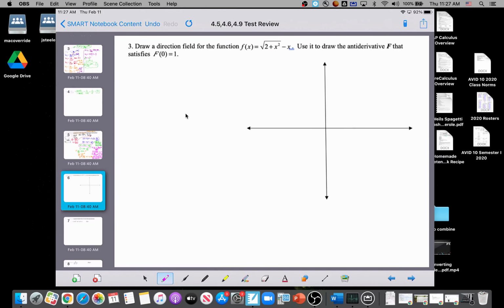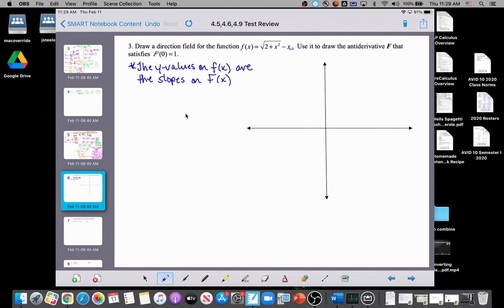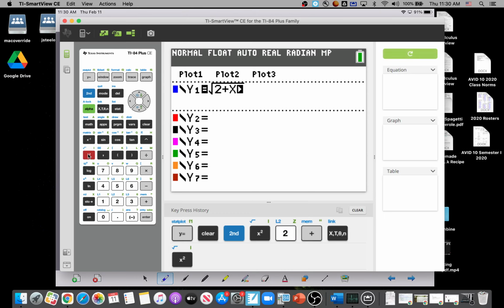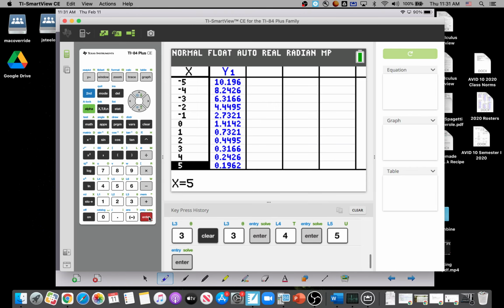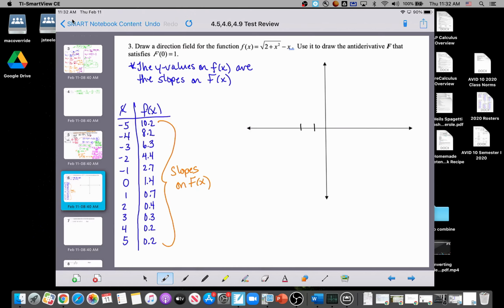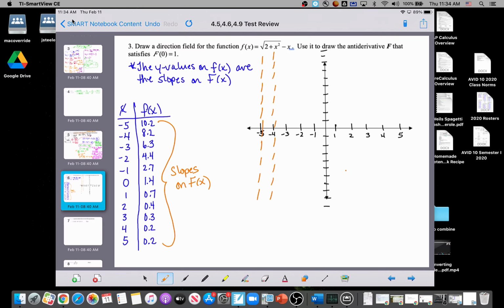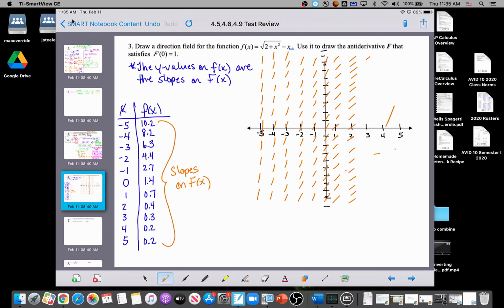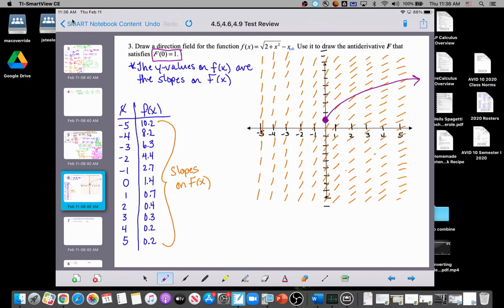4.5,4.6,4.9 Test Review #3